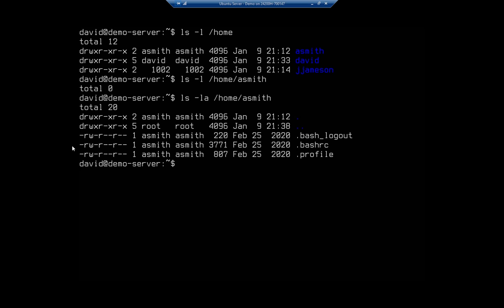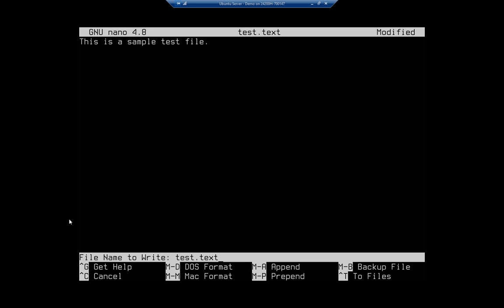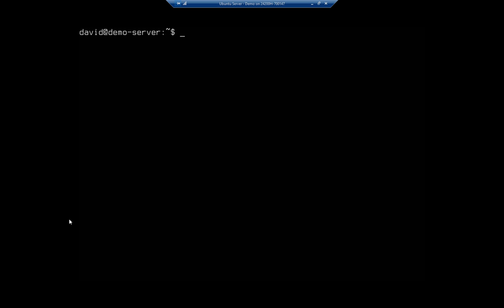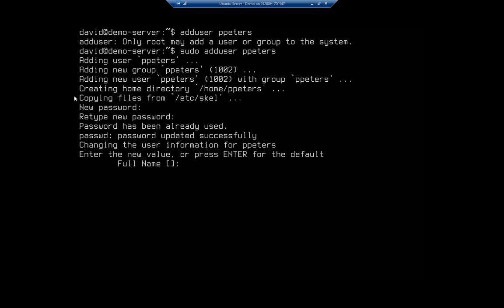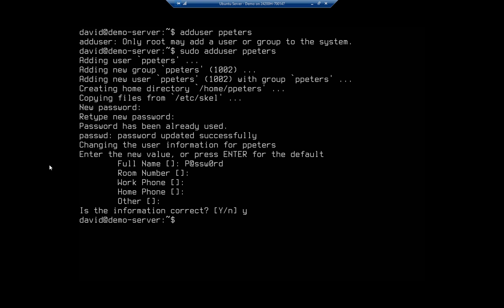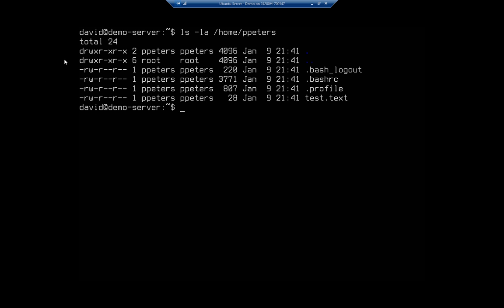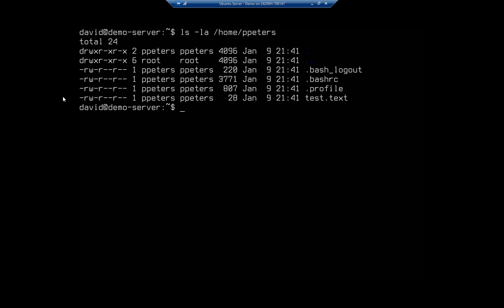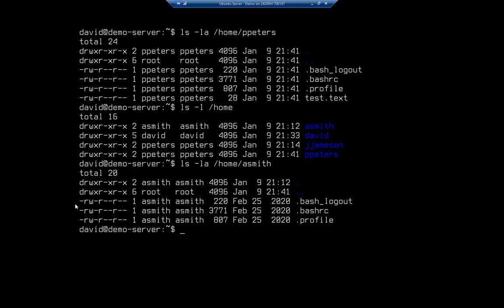Default configurations and files with /etc/skel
This video demonstrates how to share files and profile configurations for new users using the /etc/skel directory.